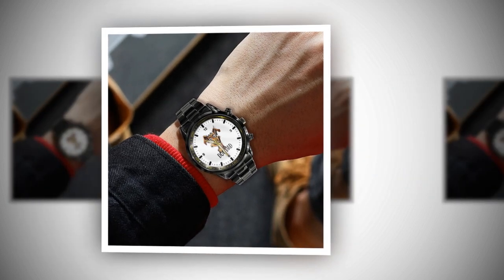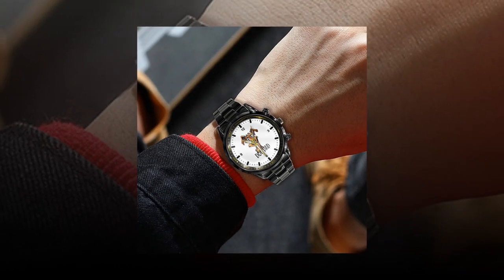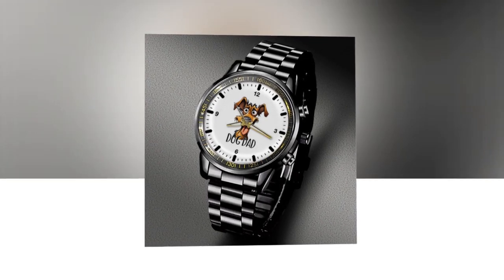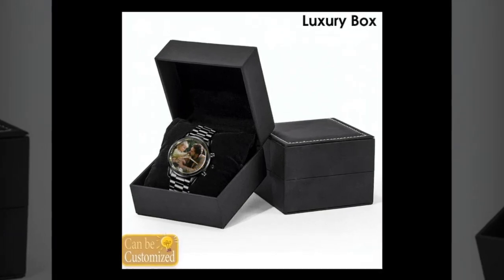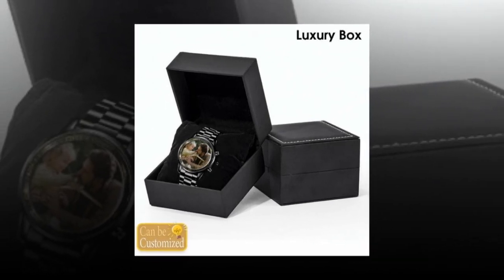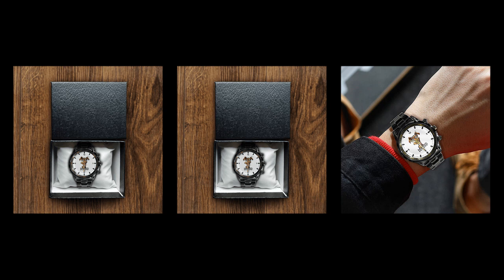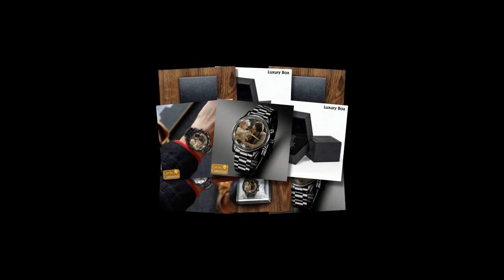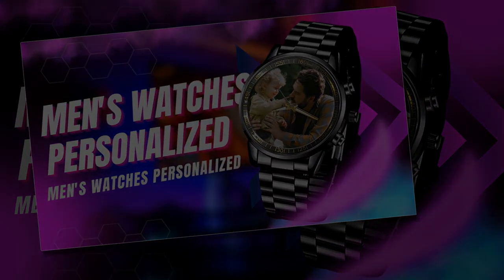Timeless Elegance: Personalized Metal Watches for Father's Day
Give dad the gift of timeless elegance this Father's Day with a personalized metal watch. Crafted with precision and care, these watches are more than just accessories; they're statements of style and sophistication. With options for personalization, you can create a gift that's as unique as he is.